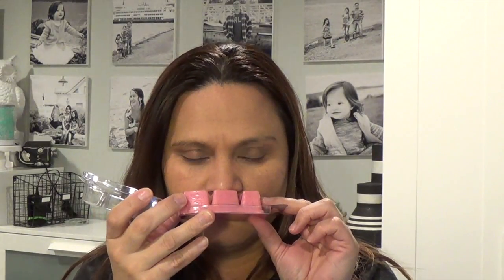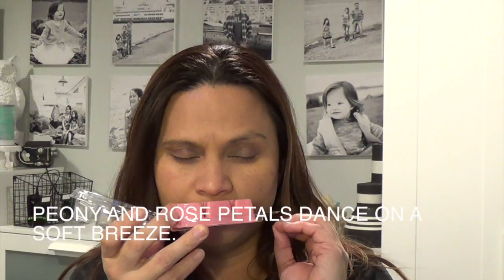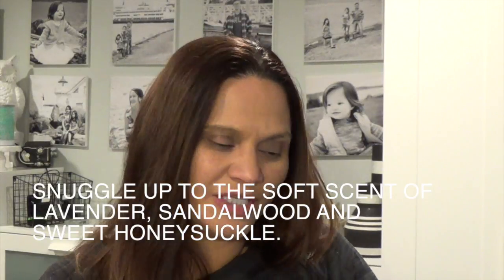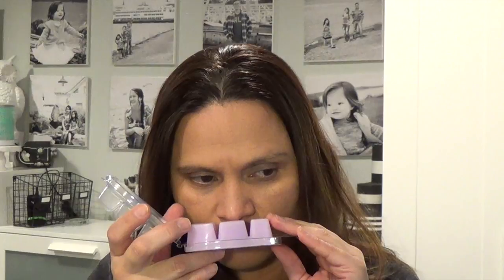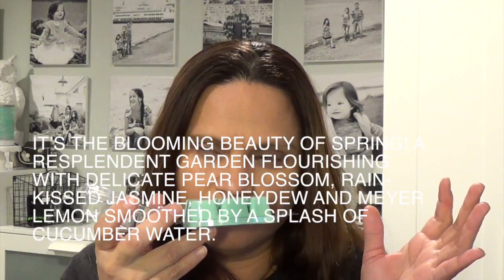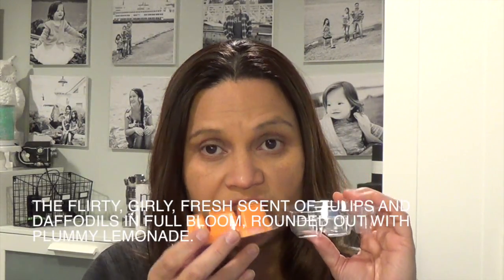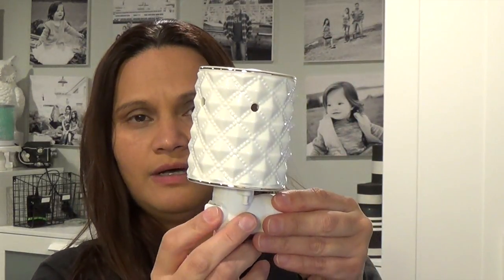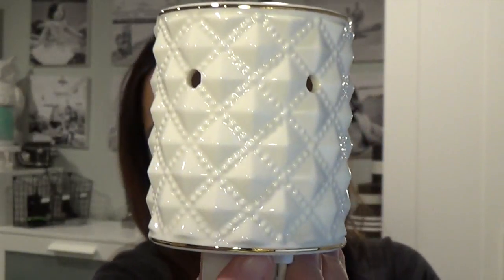Scentsy Video: Last Call for BBMB January 2018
Bring Back My Bars January 2018 TOP SELLERS:

Fuzzy Blanket
A Wink And A Smile
Ambrosia
Beach
Eucalyptus
Fried Ice Cream
Oats & Honey
Pear Blossom & Cucumber
Peony Petals
Simply Irresistible
Vanilla Suede

Join Scentsy!